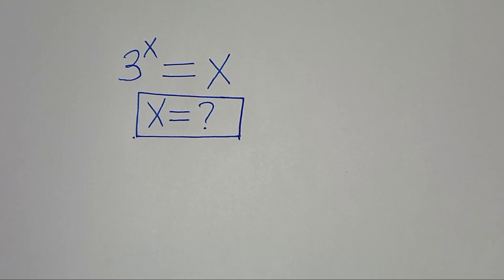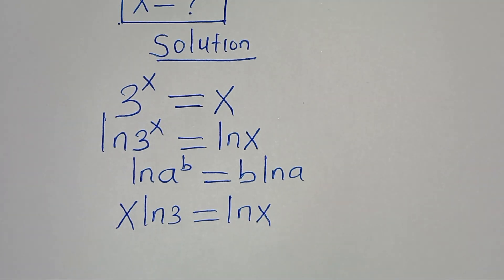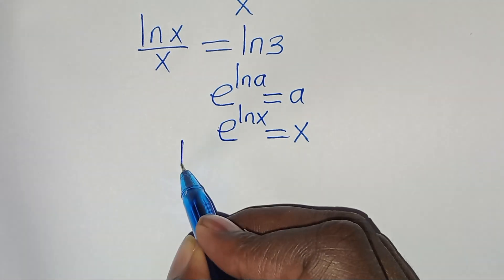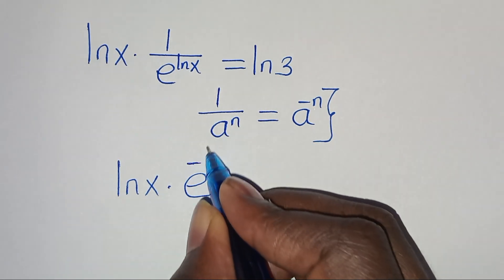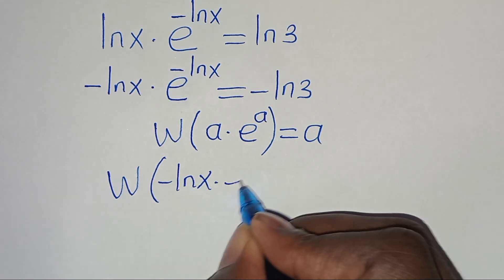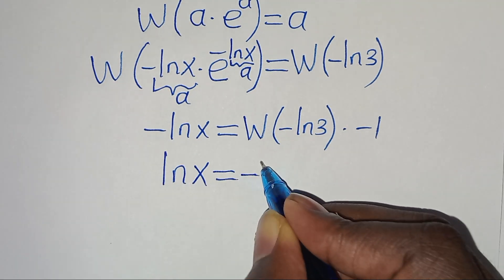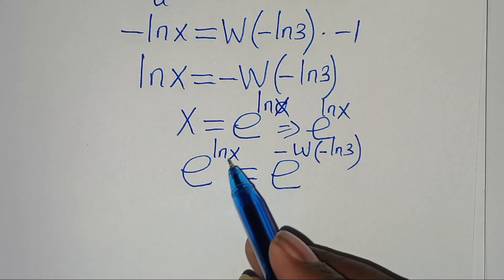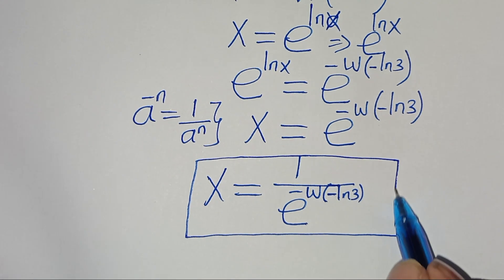Germany | Can you solve this ? | Math Olympiad